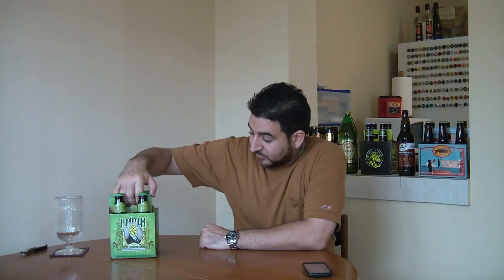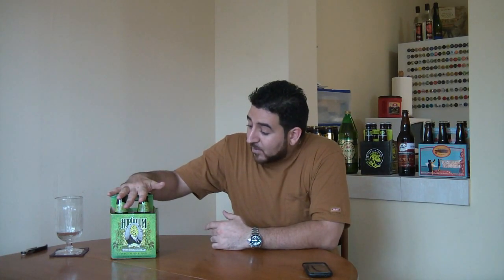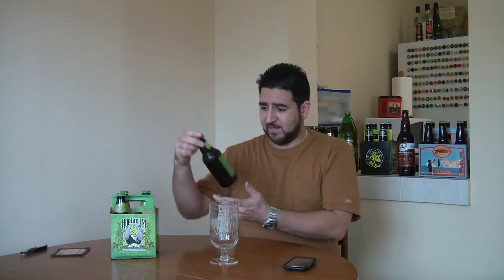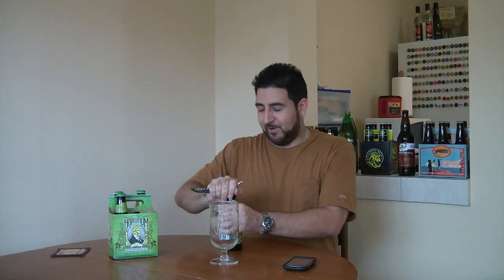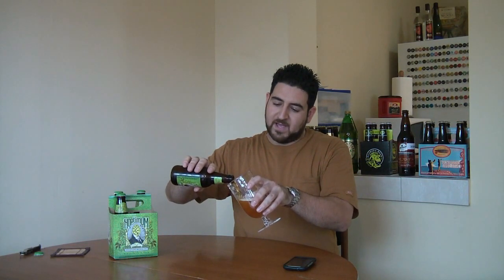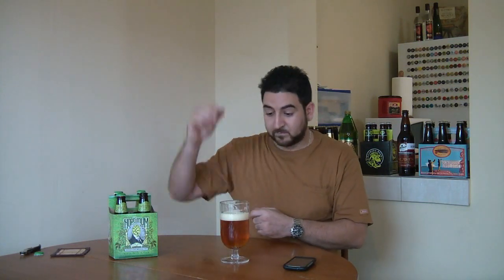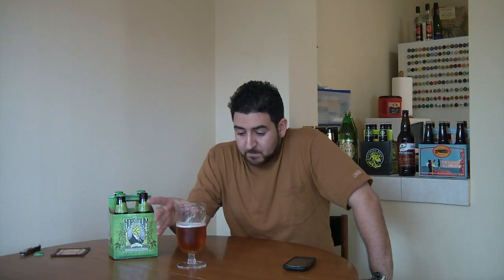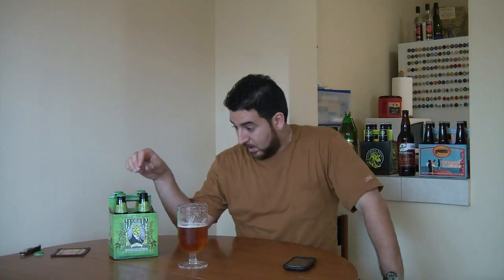Hoptimum (2012) - Hoggie's Beer Review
Sierra Nevada's Hoptimim, part 2 of an unofficial DIPA trilogy... HopSlam eat your heart out...